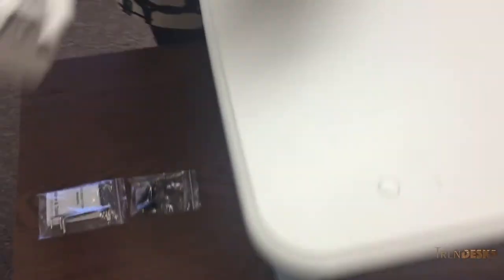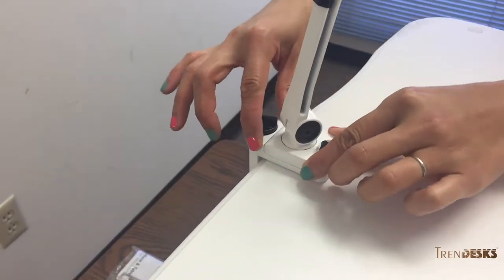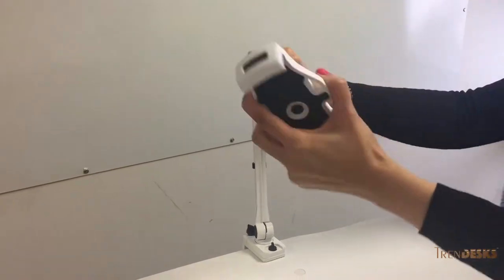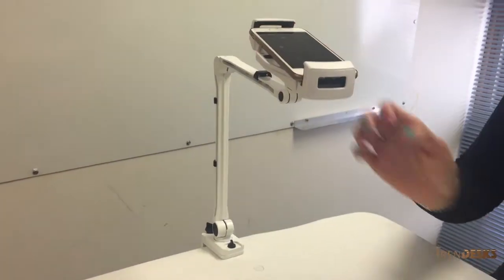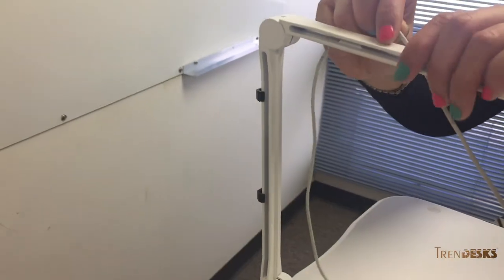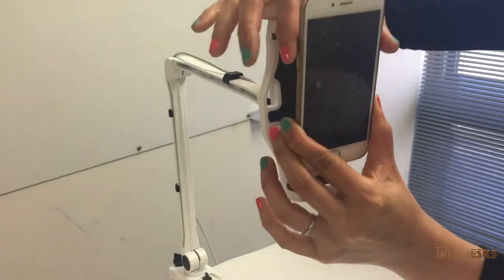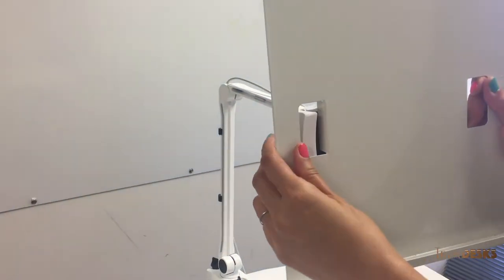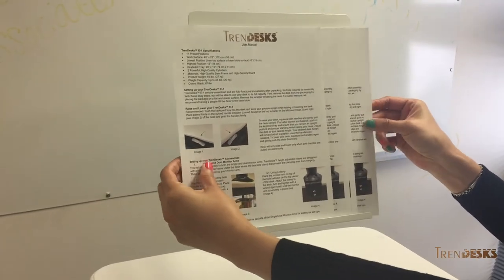Cell/Tablet Holder + Document Stand Panel for height-adjustable standing desks and office desks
This video is a simple step-by-step visual guide on how to set-up and clamp your Cell/Tablet Holder and/or Document Stand Panel onto your TrenDesks™ or on any other height-adjustable standing desks.

This video is not meant to replace the set-up manual provided with the product.